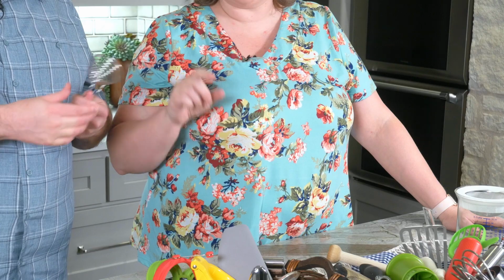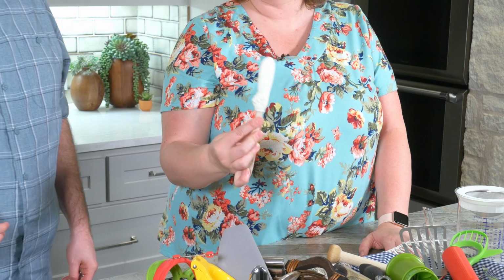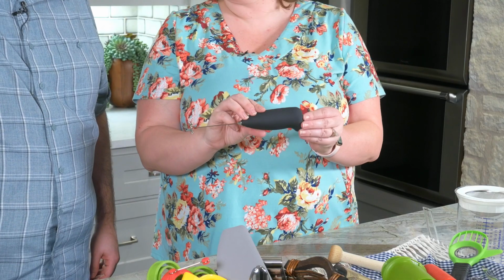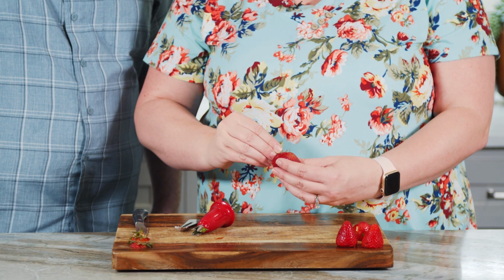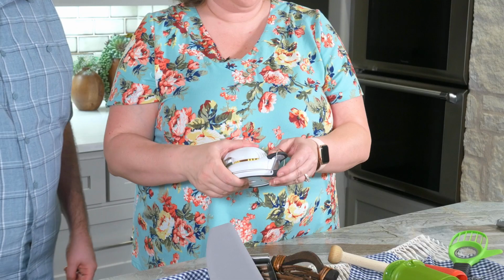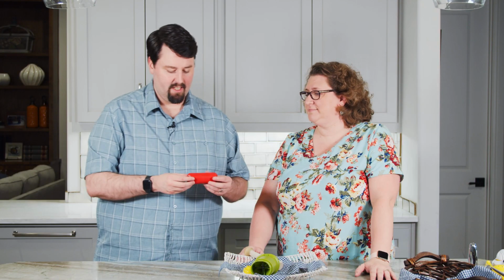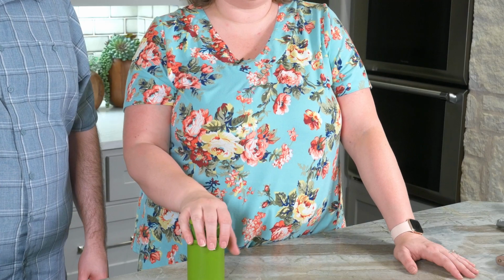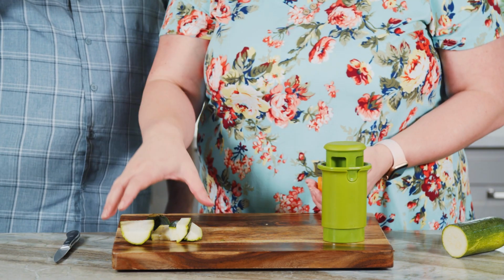Obscure kitchen gadgets, are they useful?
Lisa and Doug take a look at some really niche kitchen gadgets to see if they're worth keeping. Doug also tries to guess what they are based on zero knowledge and stumbles upon his greatest idea yet: the corndog pocket protector.

Various Kitchen gadgets you'll see Lisa use:
Stand Mixer with Glass Bowl
Breville Food Processor
Glass Bowl set with snapping lids
Cutting Board
Label Maker
OXO Scale
Instant Pot